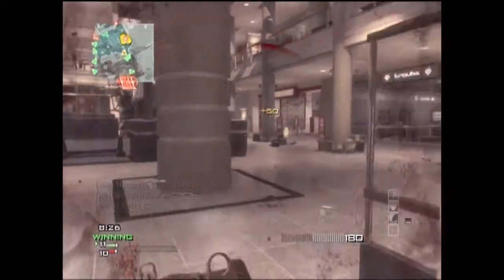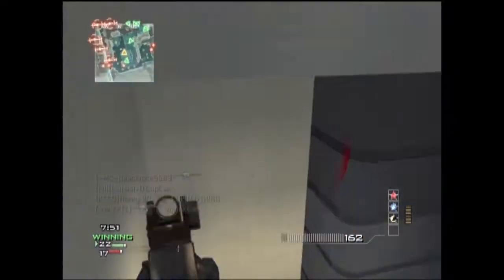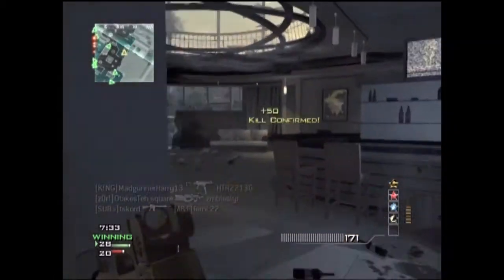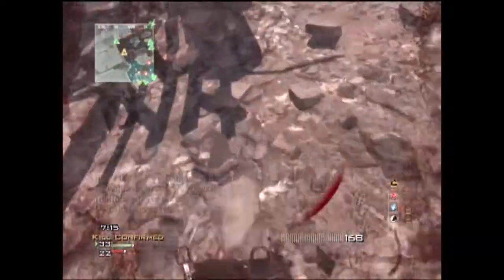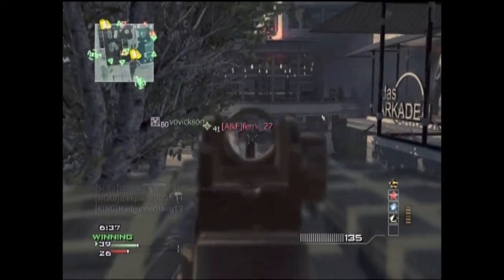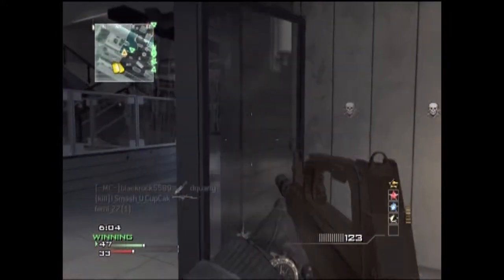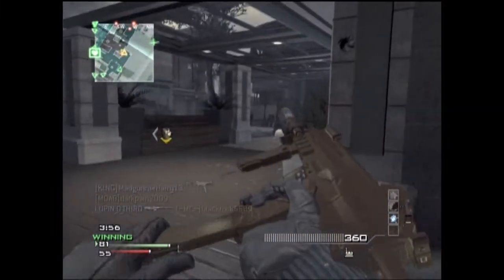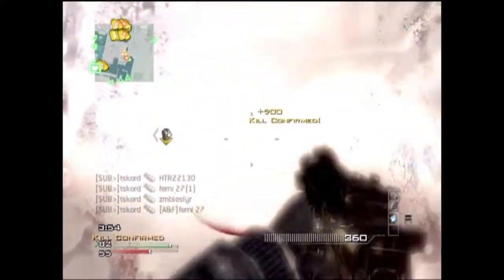MW3: Type-95/M16 Overkill MOAB on Arkaden! | 3 Round Burst Overkill MOAB!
I really wanted to go for an overkill MOAB using the two three-round burst assault rifles in MW3, so here it is! I think this might be a world' first as well, because I personally haven't seen one! :)

I'm sorry for the video resolution and the black margins, I didn't have all my settings configured and tragically messed up on my first few hundred videos. However, I learned from my mistakes and all my videos since then are fixed and are 720p HD. You can click on the 720p video resolution option to improve the quality if you desire, enjoy! :)